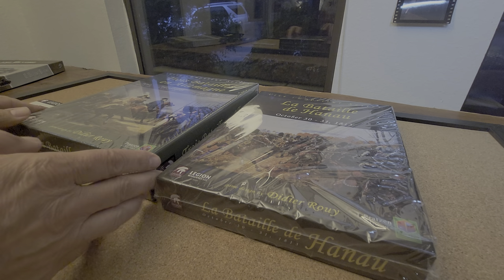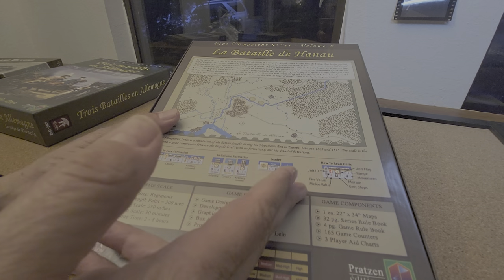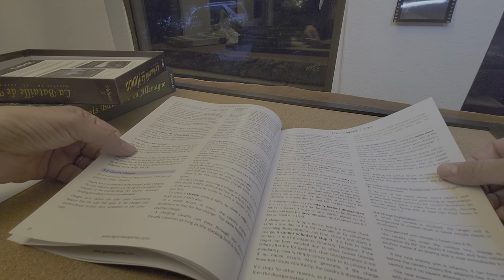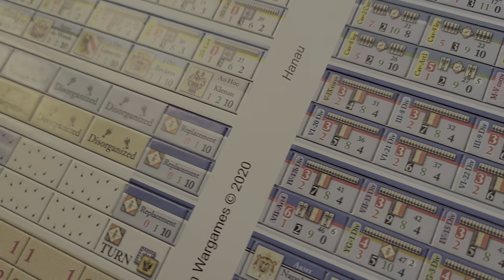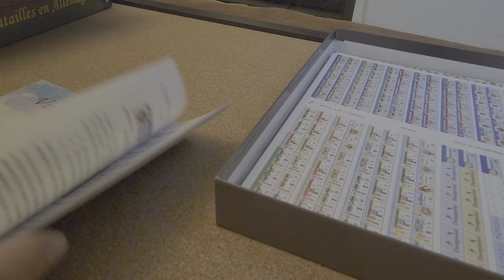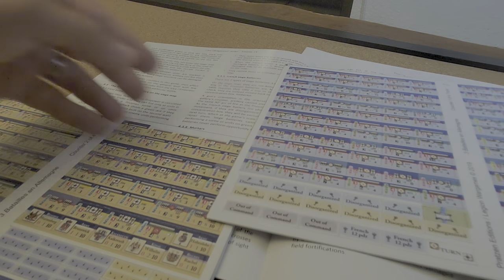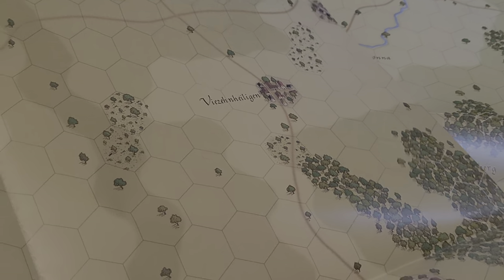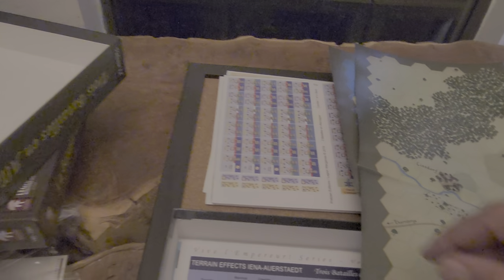Legion Games/Pratzen Editions In Da Houz!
Looks like I forgot to click save on the schedule button sorry gang!